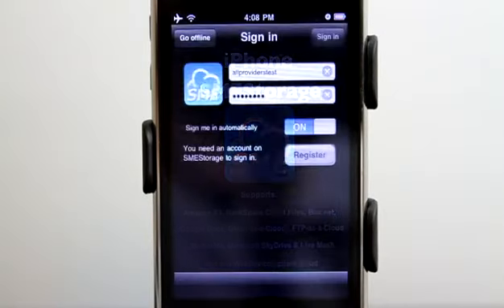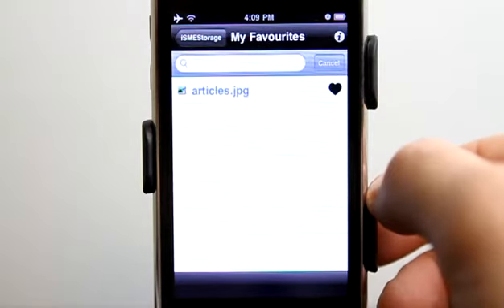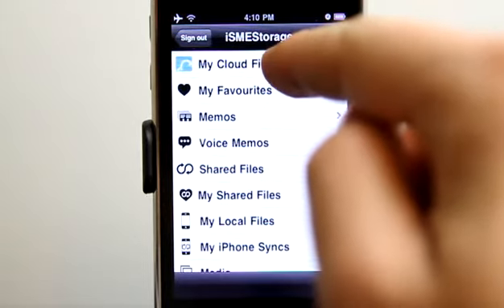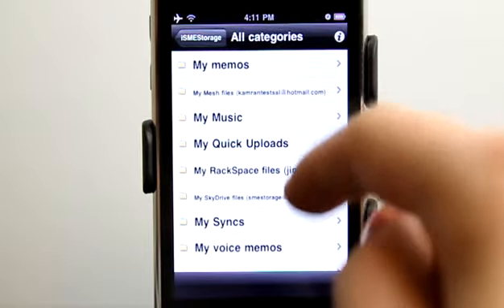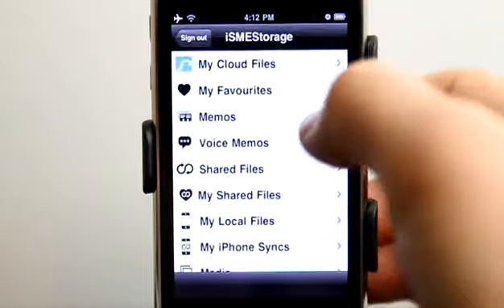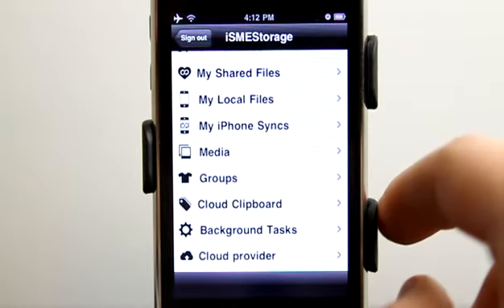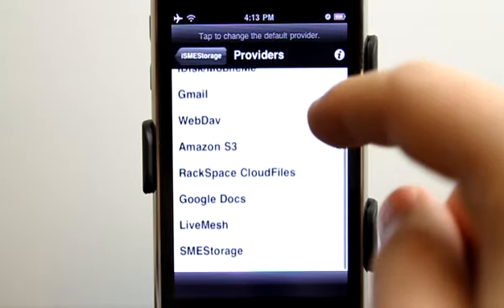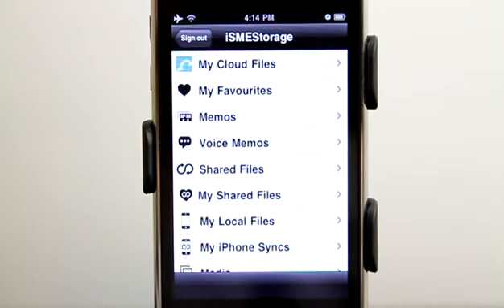iSMEStorage iPhone App Demo